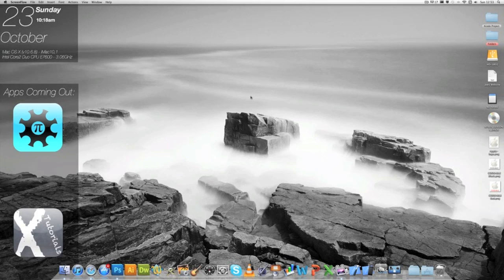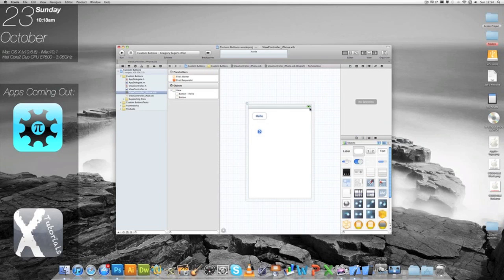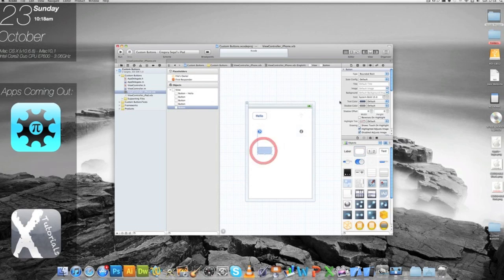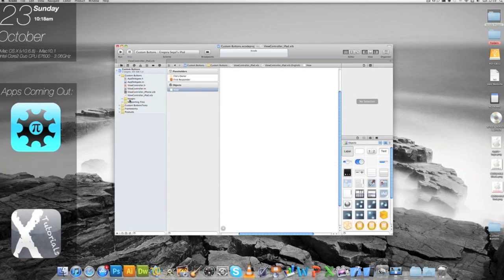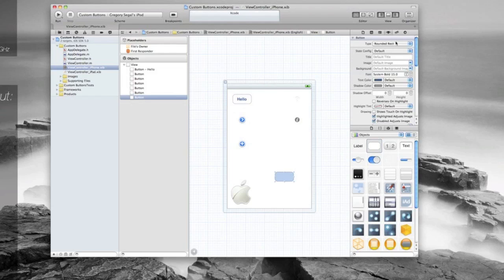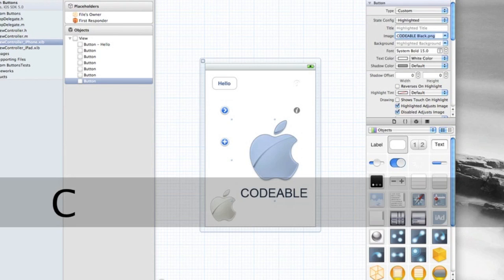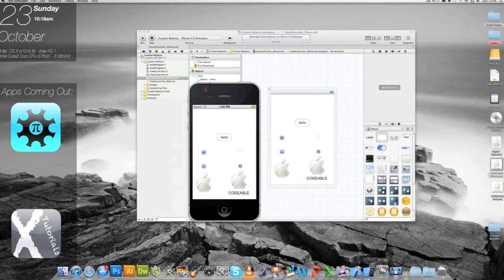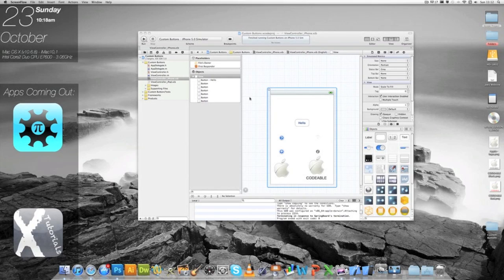Xcode Tutorials - Custom Buttons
Today I will be showing you how to add Custom Buttons to your Xcode Project.
This is our 3rd video from our X - Tutorials Application.